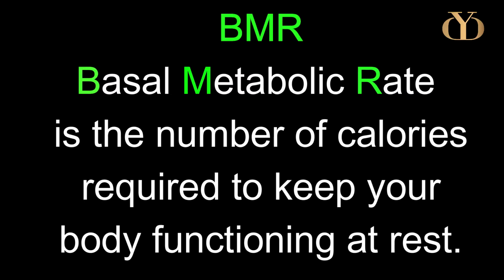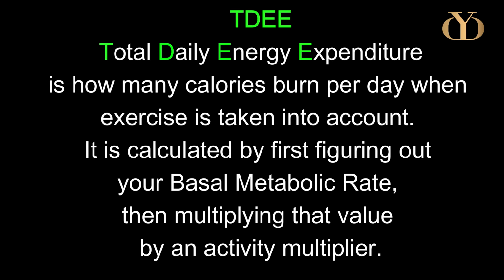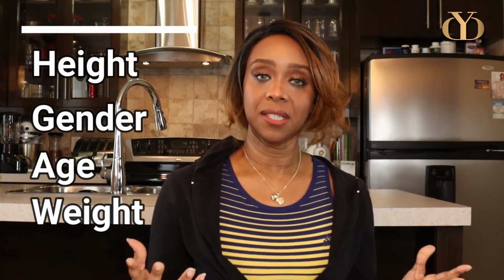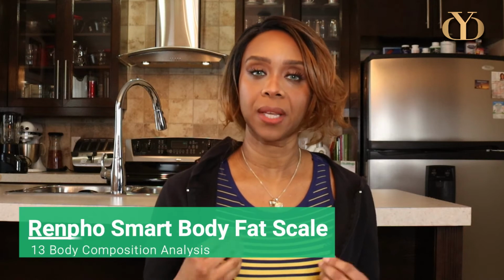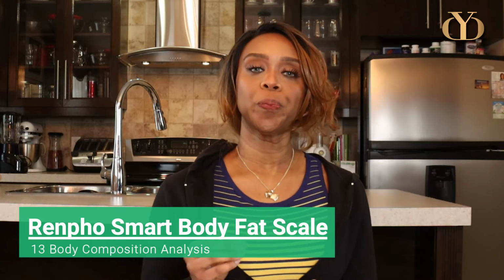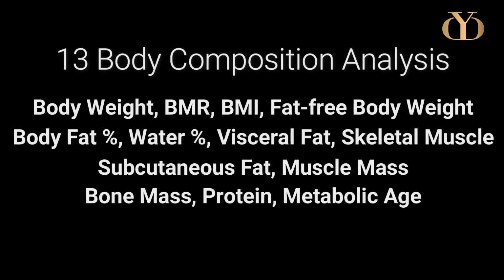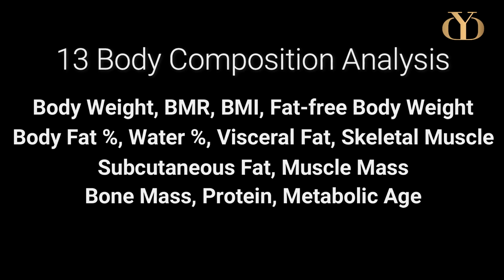How Many Calories Should I Eat To Lose Weight and Gain Muscle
How Many Calories Should I Eat To Lose Weight and Gain Muscle.  In this video I explain how I have figured out how much calories I should be eating to lose fat and gain muscle mass.  Knowing your BMR and TDEE numbers is key if you want to know how many calories to eat for weight loss.If this is something you would like to do for yourself than following these tips may help you on your journey to weight loss.

My link to be part of my mailing list to received all the the bonus and news